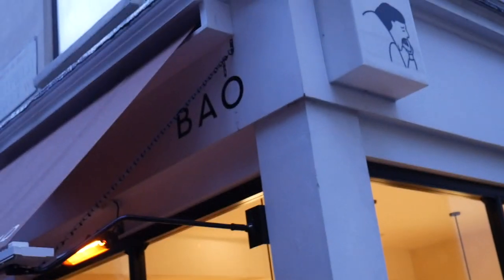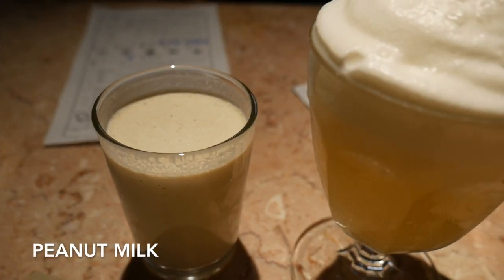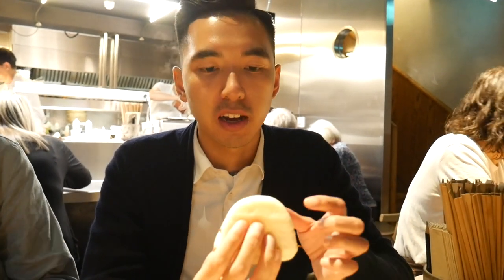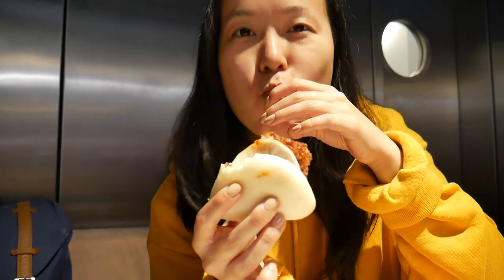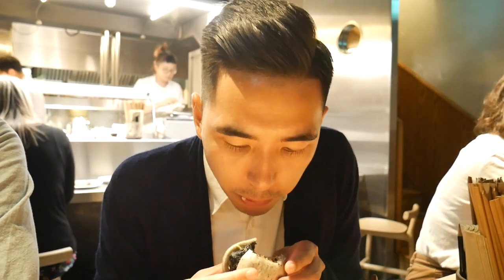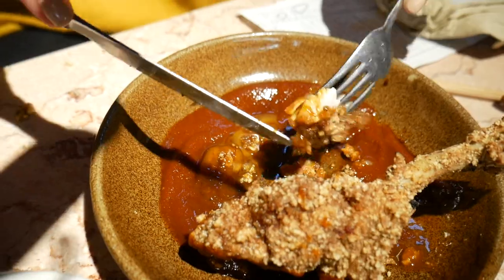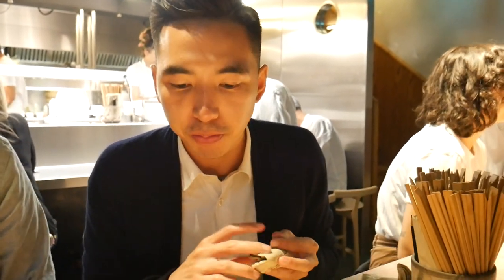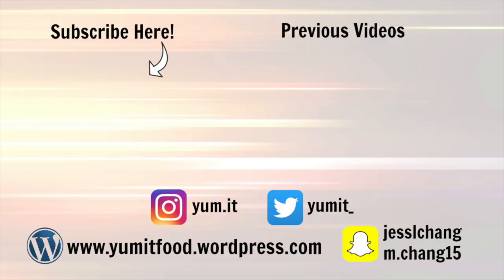BAO: LONDON'S FLUFFIEST BUNS?! - Yum It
We visited Bao in London to try out their range of dishes, including fried chicken and five different types of bao's! And of course we couldn't leave without trying their ice cream bao too!